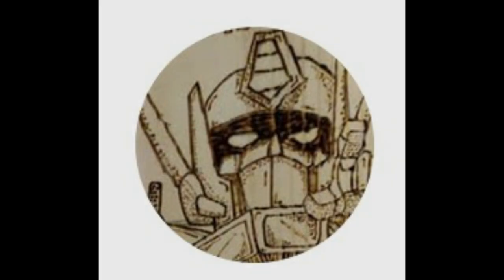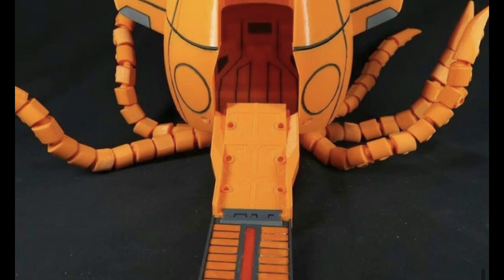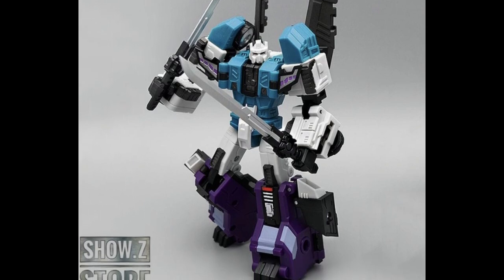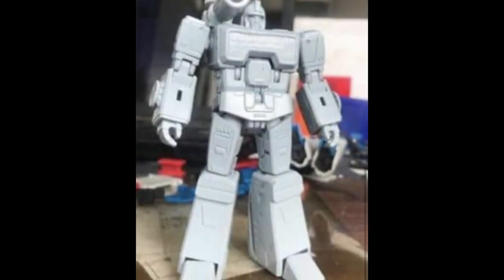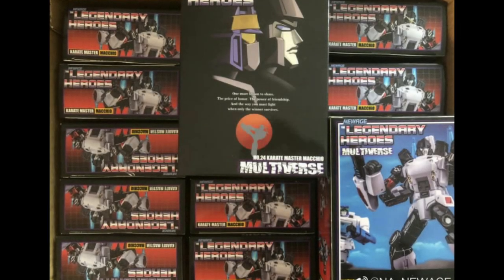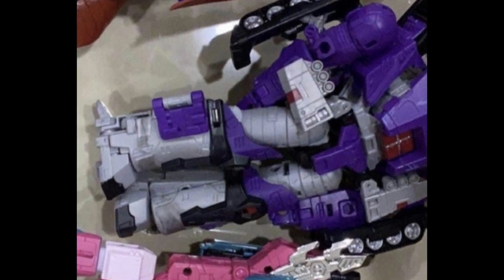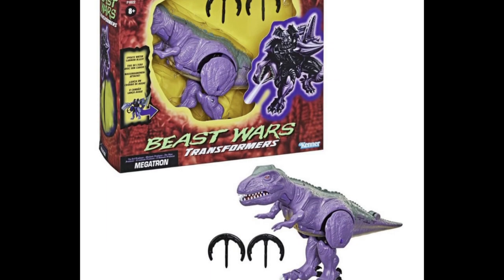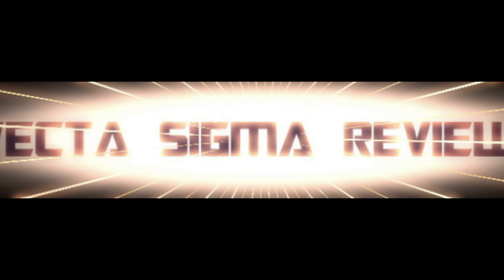TRANSFORMERS NEWS - GALVATRON IS THAT YOU?? - NEW SPOILER BOX - HASBRO PULSE FAN FEST AND MORE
TRANSFORMERS NEWS - GALVATRON IS THAT YOU?? - NEW SPOILER BOX - HASBRO PULSE FAN FEST NEW TITAN - NAKOMAKE GRIMLOCK - FUNBIESTUDIO - MAGICSQUARE MOTORMASTER, PERCEPTOR - KINGDOM SIDESWIPE, NETFLIX WAVE 3 SPARKLESS - APC PINK ARCEE - IRONWARRIOR IW-05 PIONEER - SHIXONG/SHONG IMPERIAL DESTRUCTION DRAGON GALVATRON - FANSHOBBY ACE HITTER - RAMEN TOYS 80S COMMANDERS

FACEBOOK FACEBOOK.COM/VECTASIGMAREVIEW